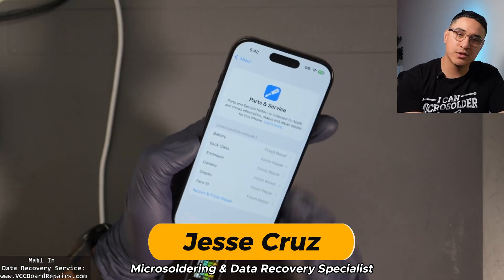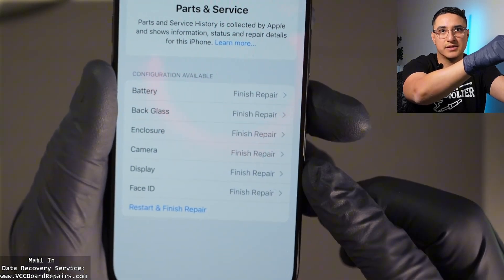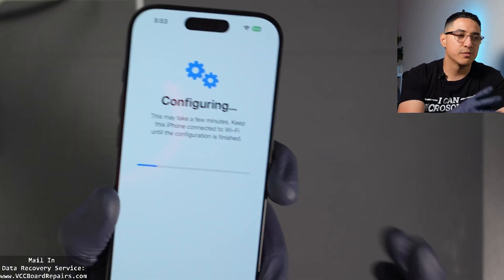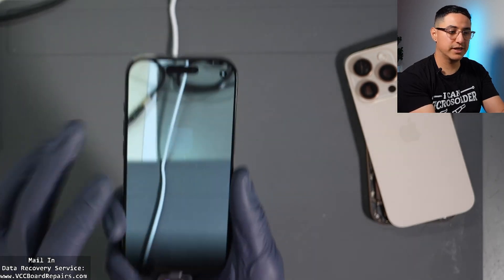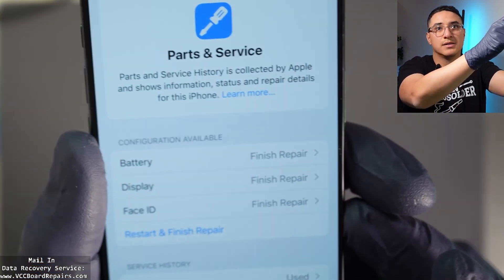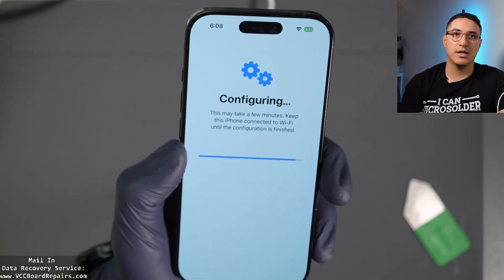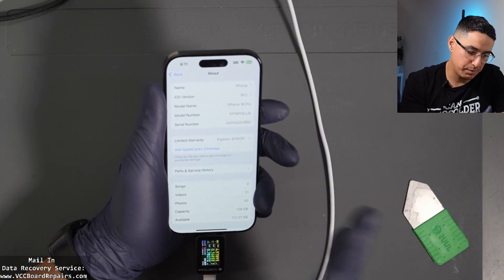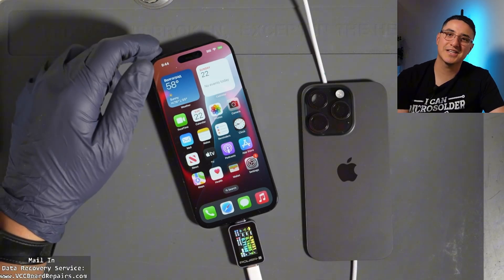Everything You Need To Know About Pairing New Parts To Your iPhone 16 Pro. Calibrating OEM Parts.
Here's the step by step process to pair & calibrate the OEM Replacement parts of your iPhone 16 Pro.

With iOS 18, Apple now allows independent Repair Shops to configure & pair the part to the motherboard. Previously, we would get a "non-genuine" message even if it was an original Apple part.

Now we are able to pair the new Screen/Display, Battery, Back Glass, Face ID True Depth Camera sensor, Rear Camera & even the Housing/Enclosure!

But Apple did something weird.
For the Rear Camera calibration, it makes us jump through a really weird hoop.

We have to scan the room, back & forth for about 3.5 minutes. We literally have to be twisting back & forth until the calibration finishes.

But at the end, the camera performance doesn't really change. So what's the point?

Another thing, these OEM parts can be "iCloud Locked" to the original motherboard. So if you don't know the Apple ID for the original motherboard, then you cannot calibrate them.

And something new I discovered, if you pair your original parts to another motherboard, then you want to pair them back, they will no longer show as original. It shows as "used".

Very weird stuff.

⭐ USB C to C Apple OEM Charging Cable